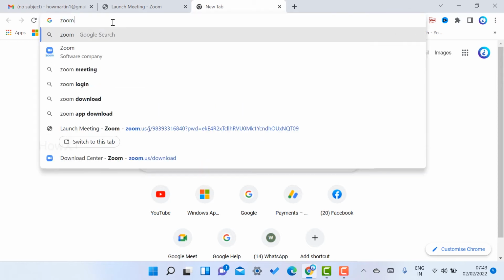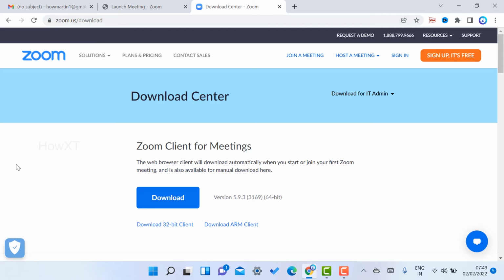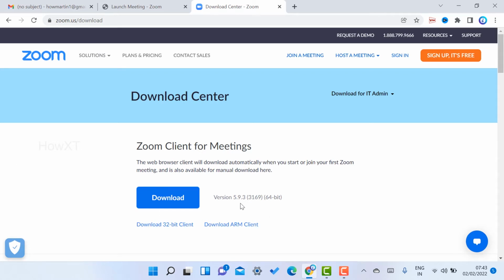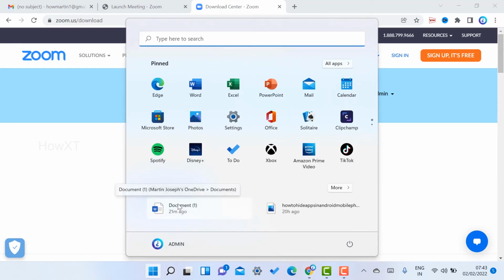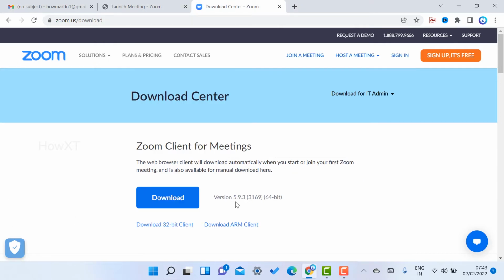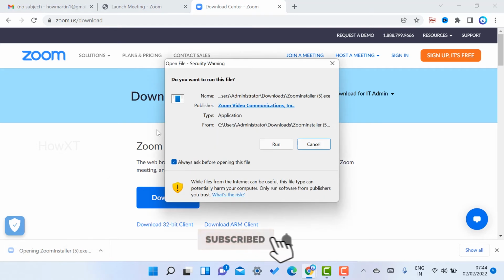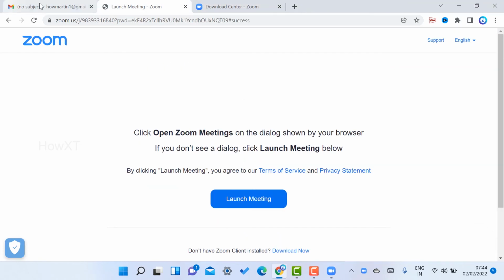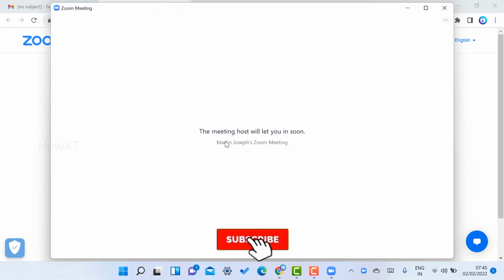How to Download and Install Zoom on Windows 11 Laptop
This video tutorial will help you How to Download and Install Zoom on Windows 11 Laptop